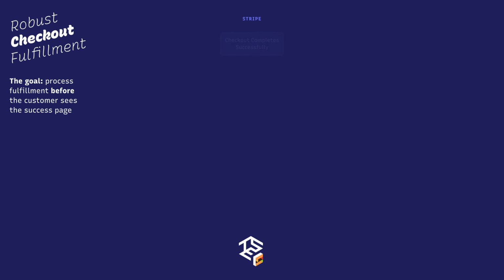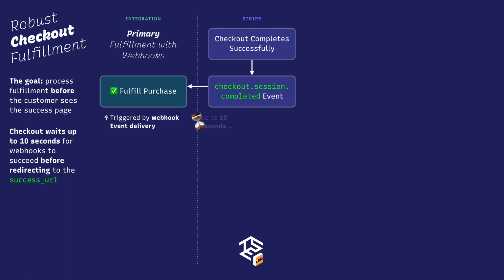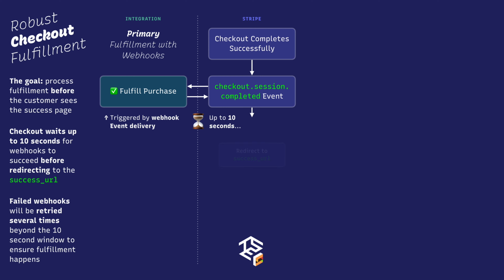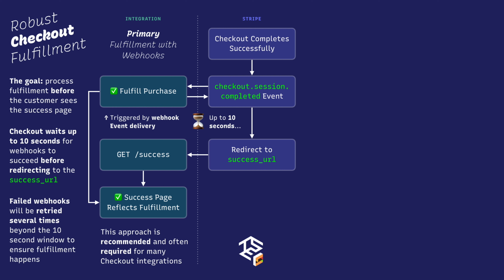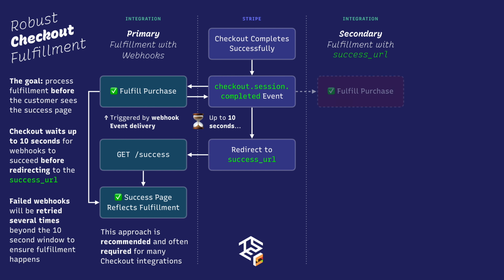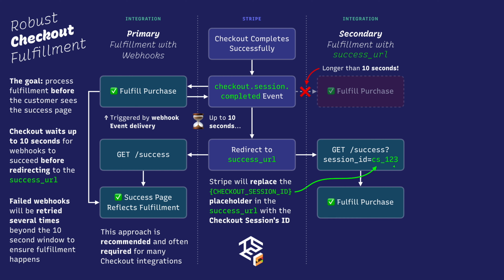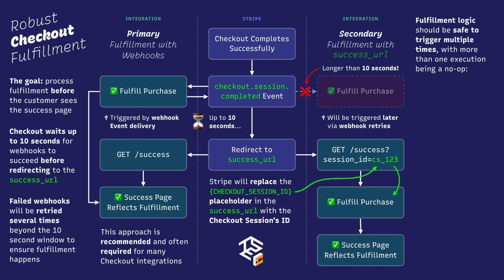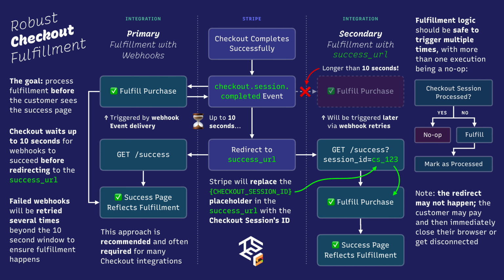🍔 Single Slider: Robust Checkout Fulfillment